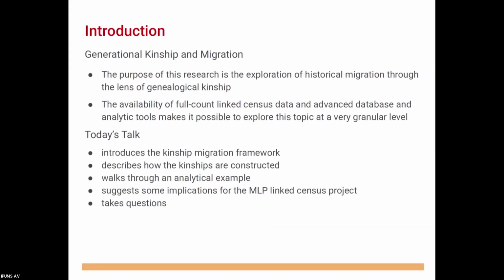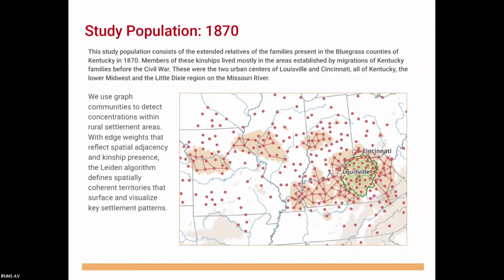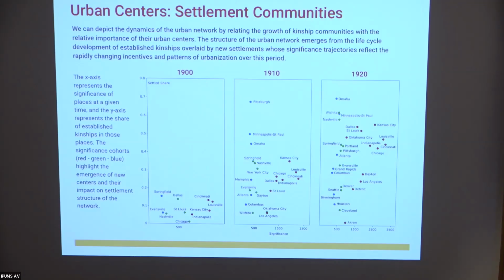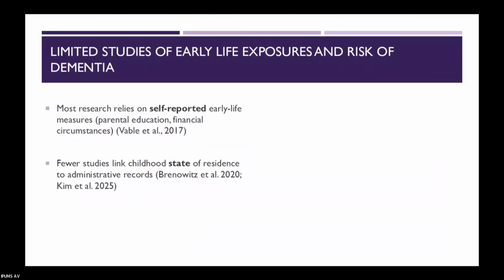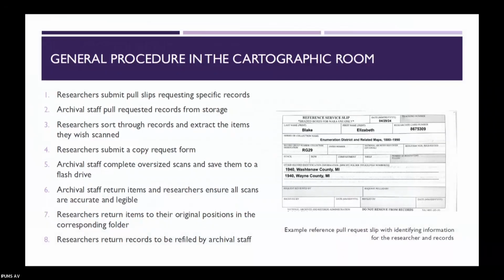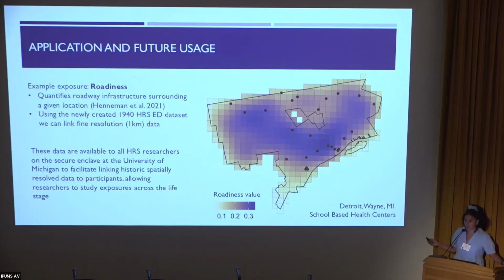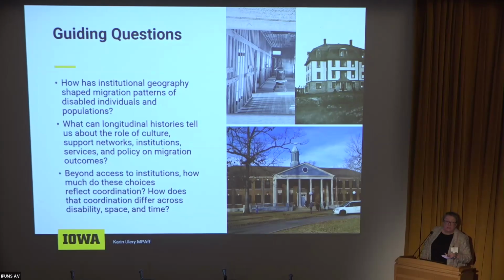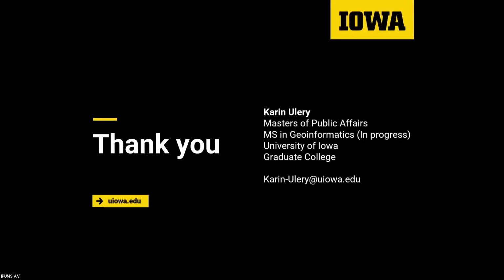Oral Session 6: Methods for Analyzing Linked Data (2026 Data-Intensive Research Conference)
Examining Historical Migration through Linked Census Data and Geospatial Methods. Rock Miller*

Unlocking the past: methods to create a spatial dataset of Health and Retirement Study participants’ 1940 enumeration districts. Elizabeth M. Blake*, Jaime Serrano, Layla Ruiz, Halle Robinson, Josie Holland, Brooke Chen, Ellis McDonald, Amy Marie Andrelchik, Taylor Mobley, Elizabeth Rose Mayeda, Joan A. Casey

Disability as a Spatial Determinant of Internal Migration: A Geoinformatics Analysis Using Linked Full‑Count U.S. Censuses (1850–1950). Karin Ulery*

Session Chair: Dave Van Riper

*Denotes presenting author